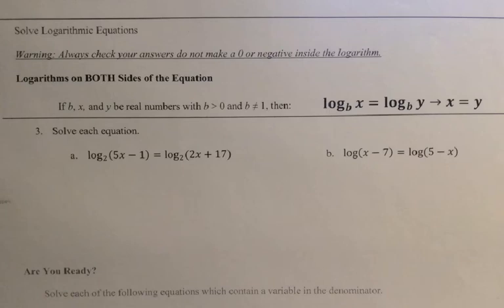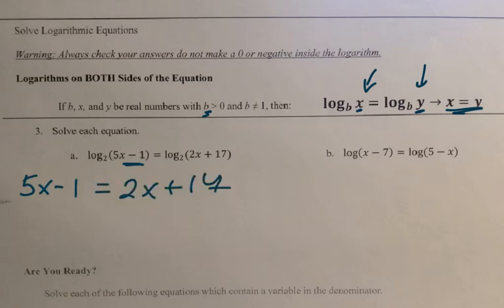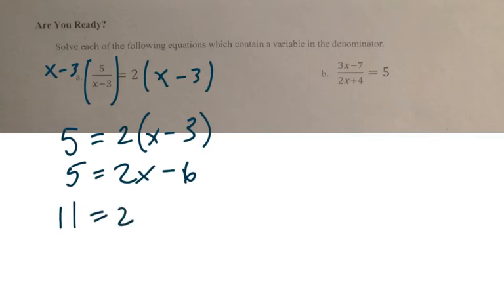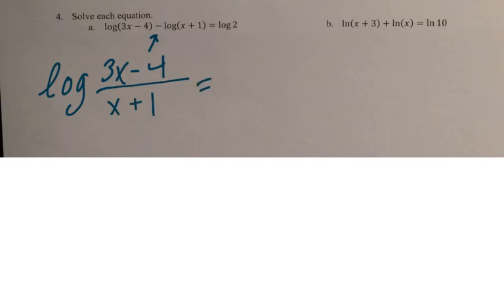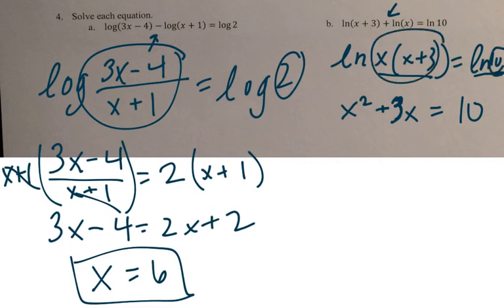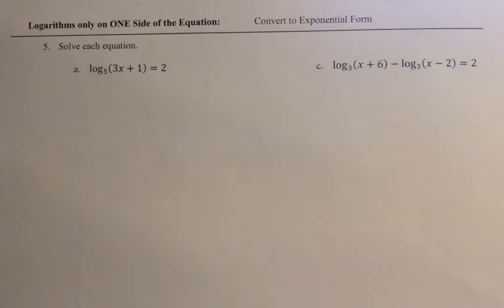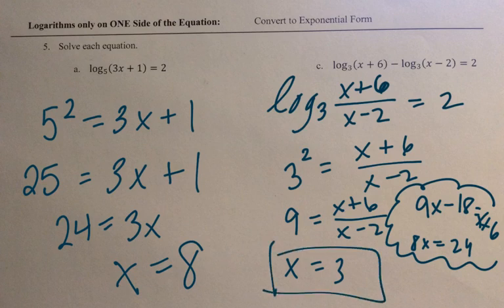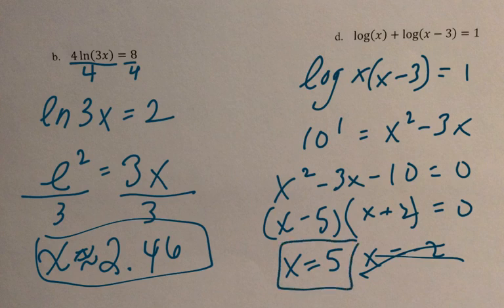Exponential And Logarithmic Equations Part 2